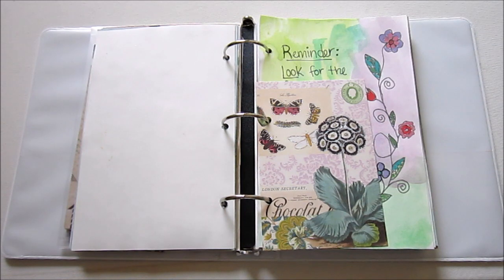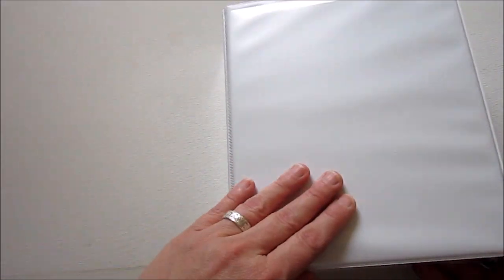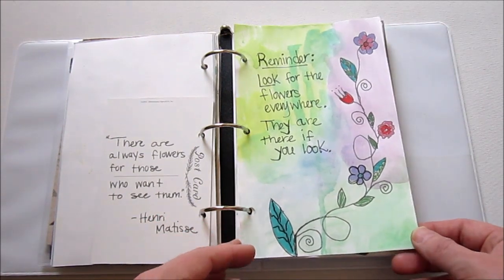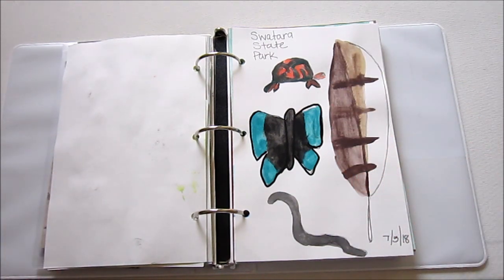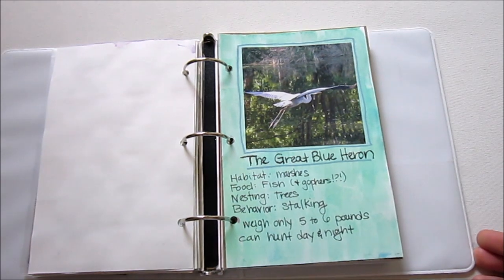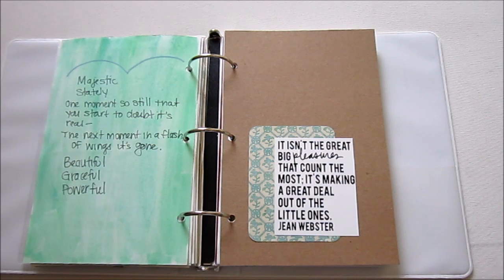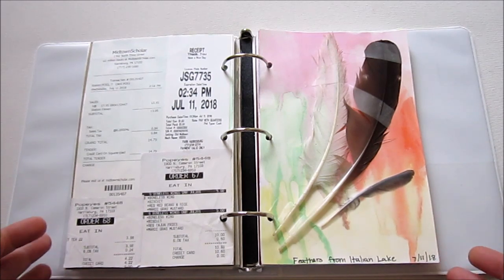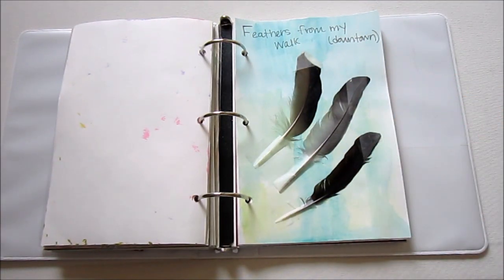Mini Binder Art Journal Update 2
I'm sharing my pages from my mini binder art journal.  My hope is that it inspires your creativity.